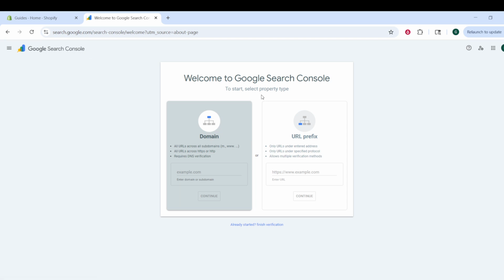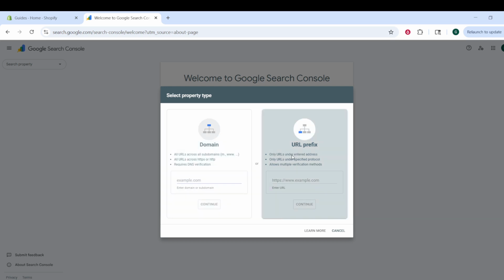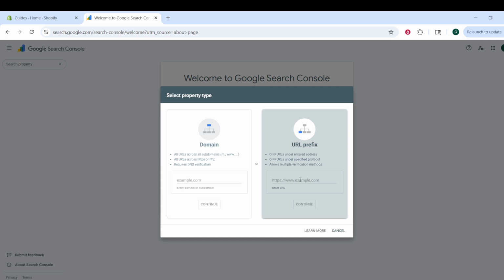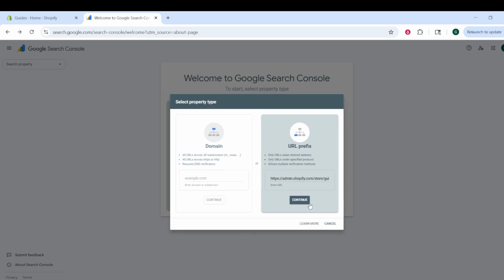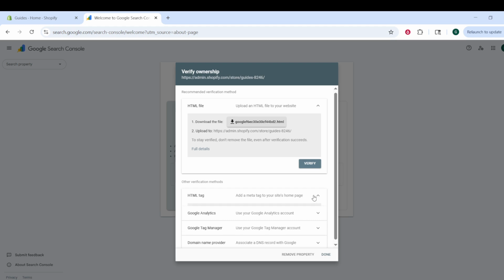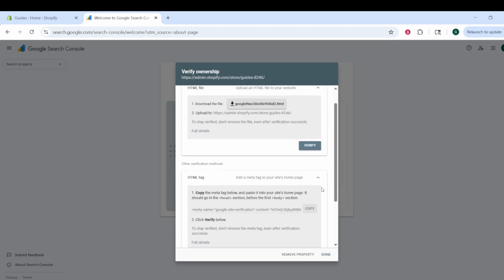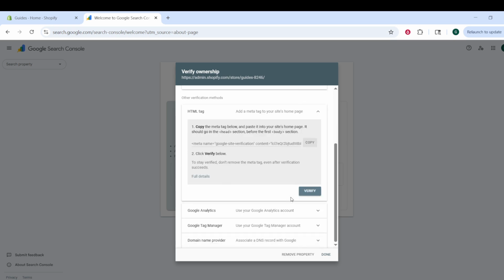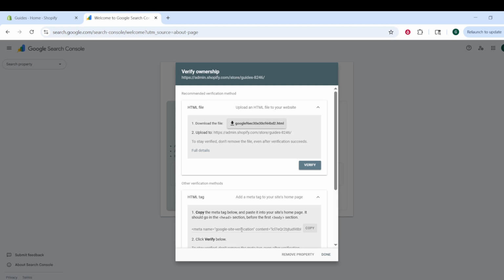How To Connect Google Search Console With Shopify [2026 Guide]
How To Connect Google Search Console With Shopify

Learn how to connect Google Search Console with Shopify so Google can find, index, and track your store faster. I’ll walk you through verifying your Shopify domain in Google Search Console, adding the right meta tag, and submitting your sitemap. Perfect if you’re searching for Shopify Search Console setup, verify Shopify in Google Search Console, or submit Shopify sitemap.